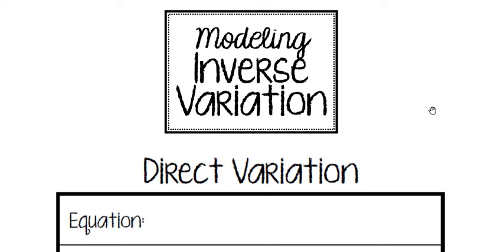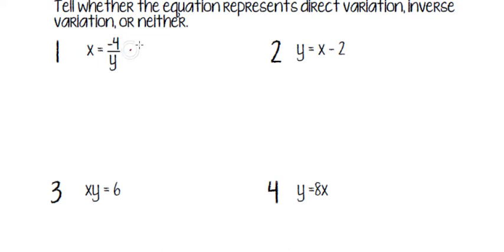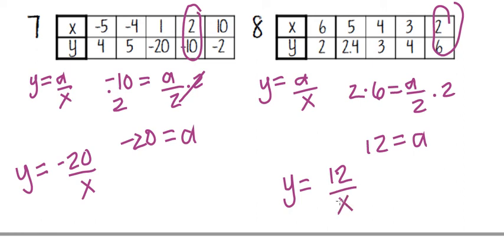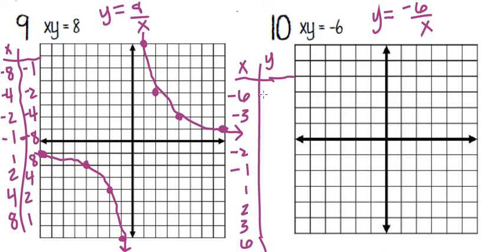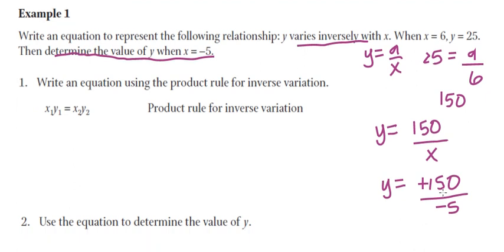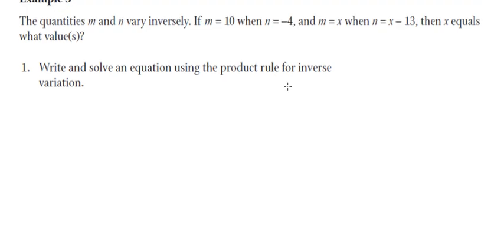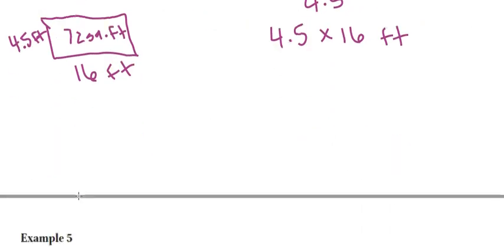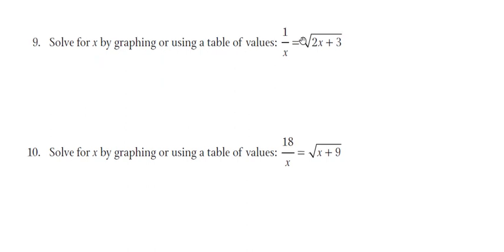Modeling Inverse Variation and Walch 3.6 Notes